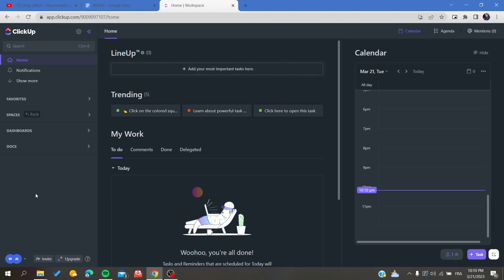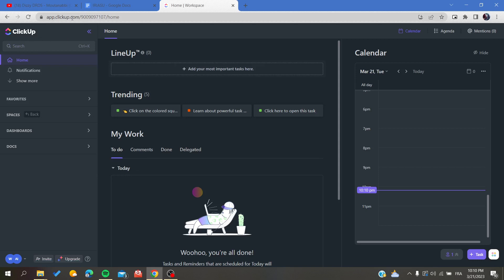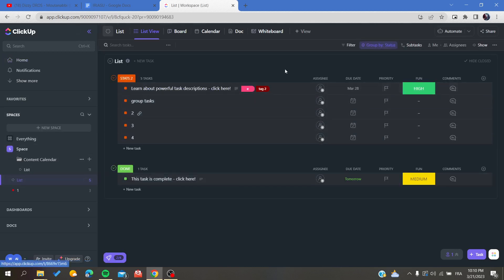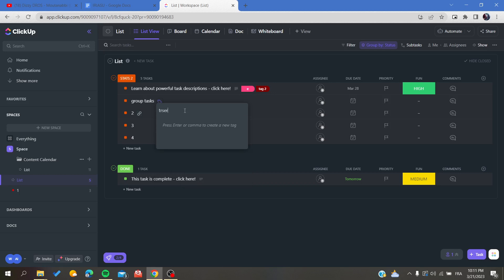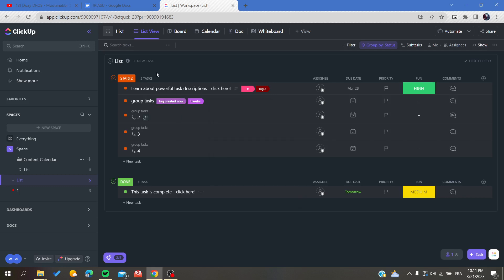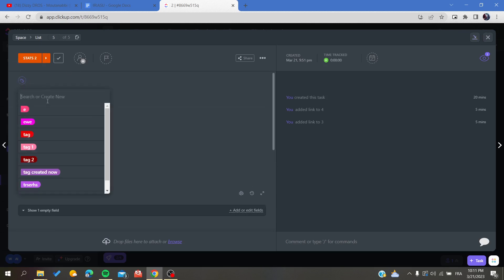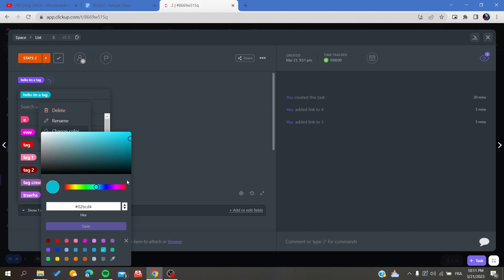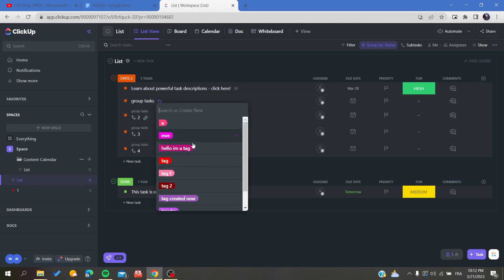How To Create Tags Clickup Tutorial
Today we talk about create tags,create tags in clickup,clickup tutorial,how to use clickup